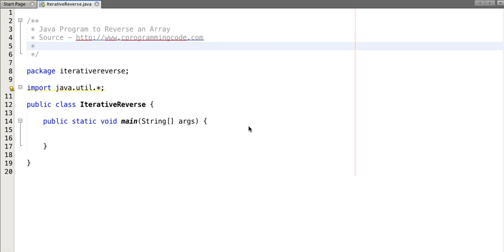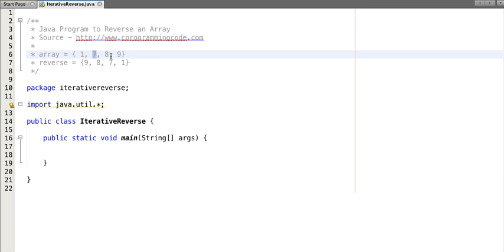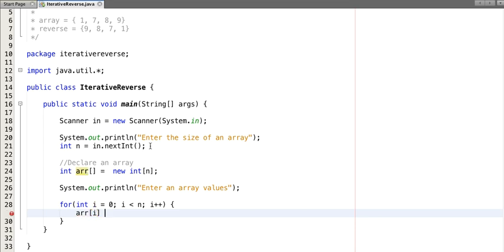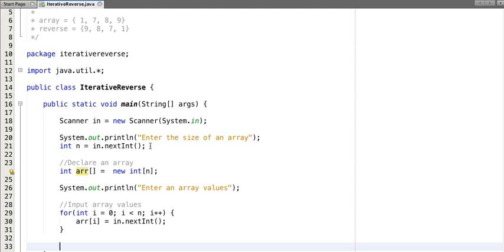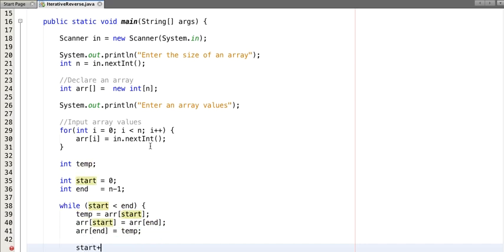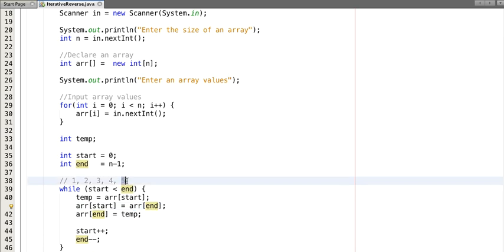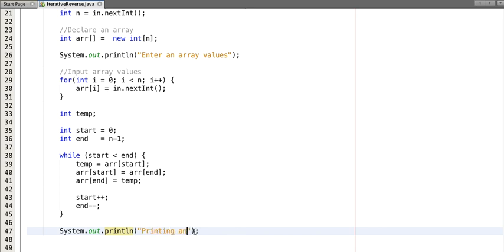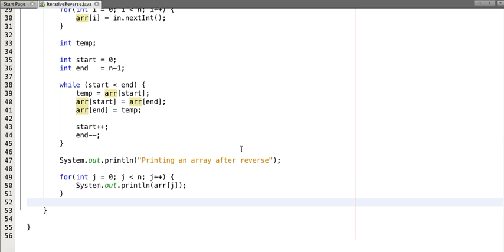Java Program to Reverse an Array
In this tutorial, I have explained how to reverse an array in-place (without using extra memory).

Write a Java Program to Reverse an Array. In this tutorial, I have explained how to reverse an array in-place (without using extra memory).